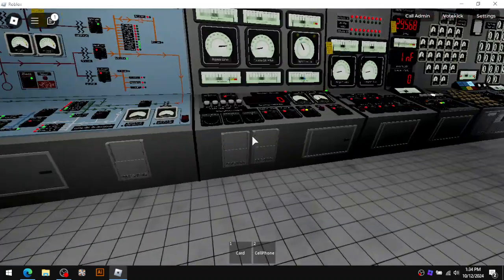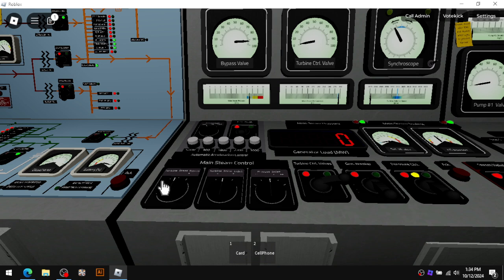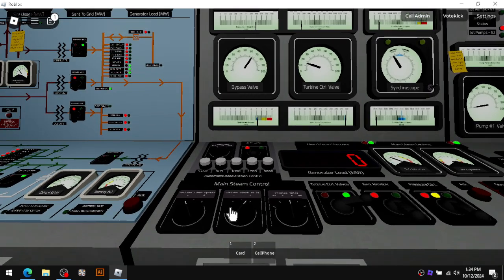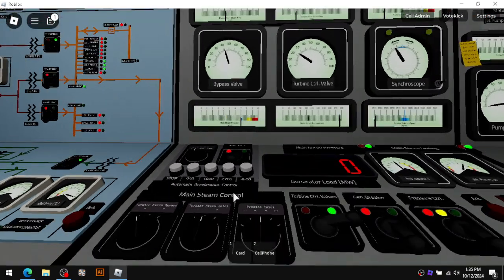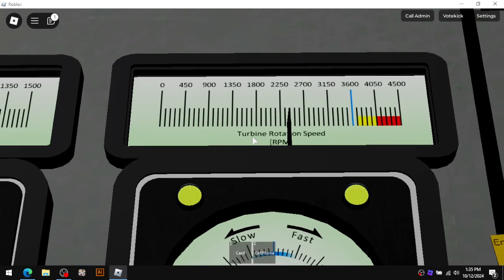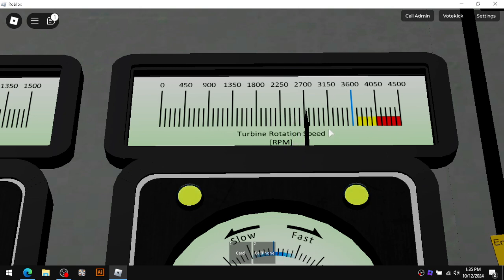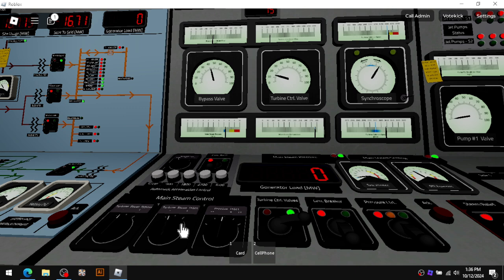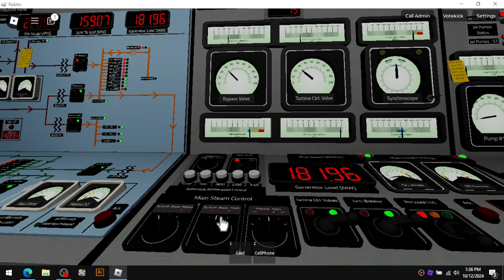u2 turbine - runup speedrun